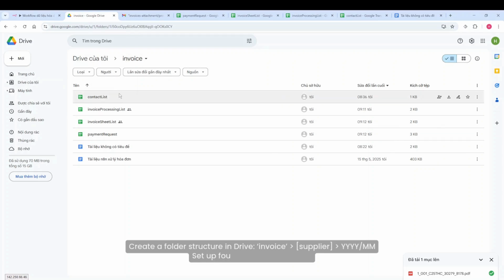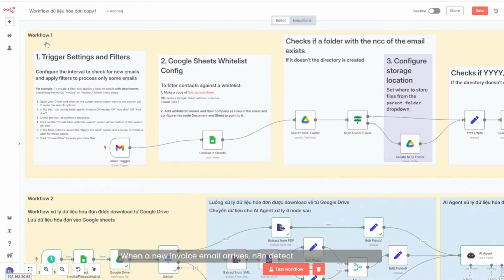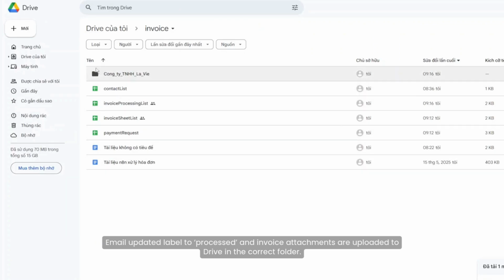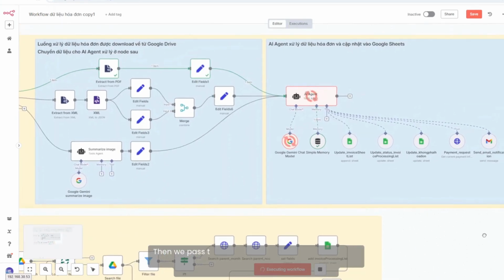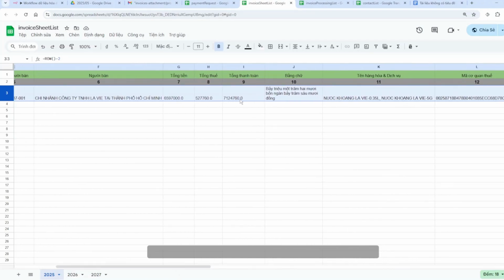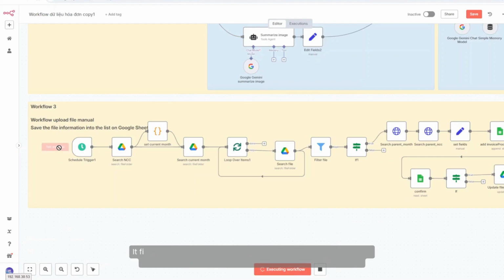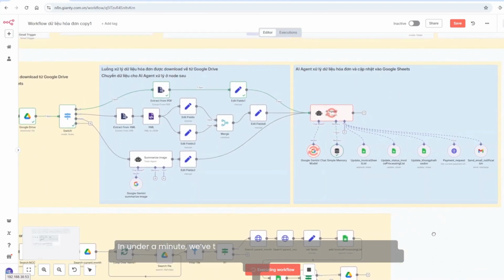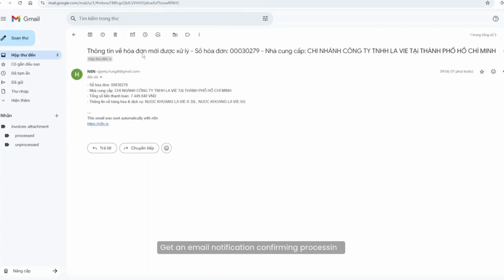Automate Invoice Processing with n8n + AI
In this quick use case demo, see how we connect Gmail, Google Drive, Google Sheets, and AI to automate invoice processing — from email to structured data in seconds.

Overview:
✅ Capture invoice emails
✅ Upload to Drive
✅ Extract data with AI
✅ Log into Google Sheets

🚀 Just smart, scalable automation.

👉 Need help building your own AI Automation workflows?
GIANTY is your partner for fast, effective business automation. Let’s turn your repetitive tasks into streamlined systems.

Visit us at gianty.ai